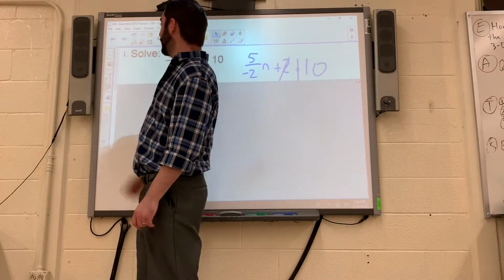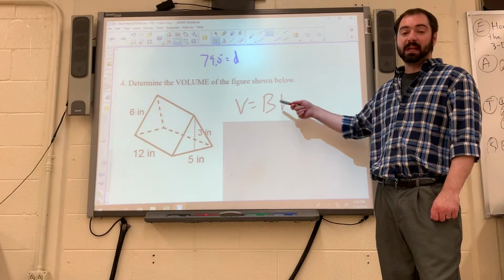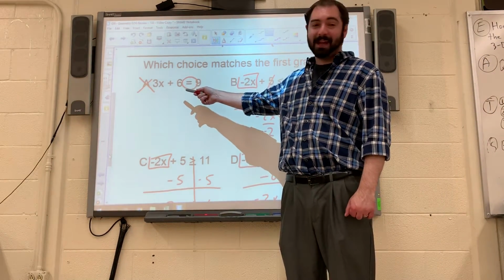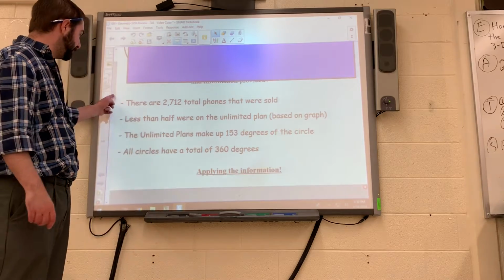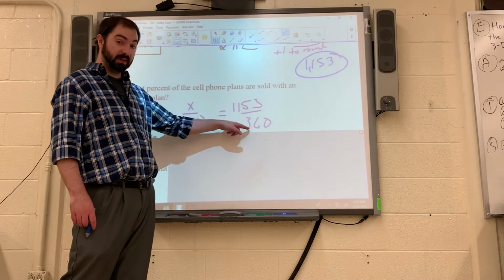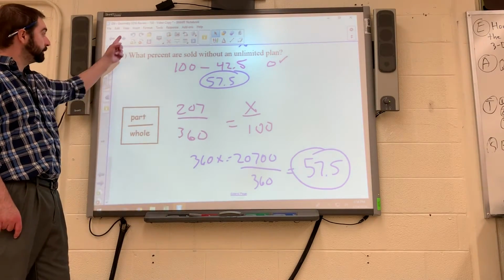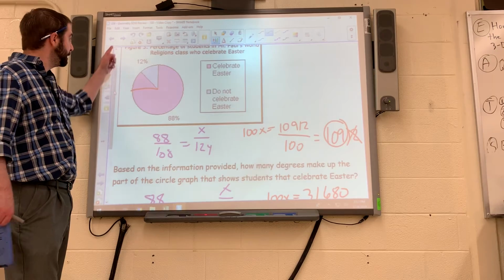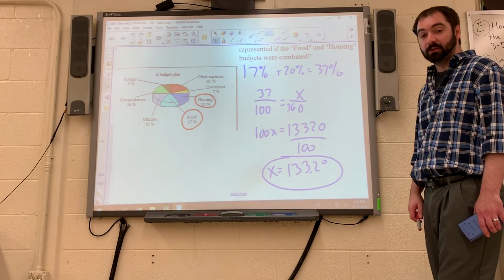Geometry EOG Review Day 3 Circle Percent Graphs